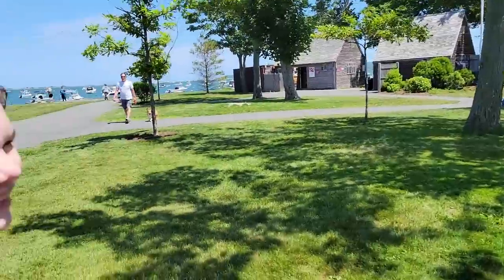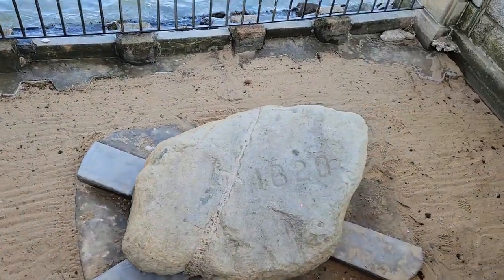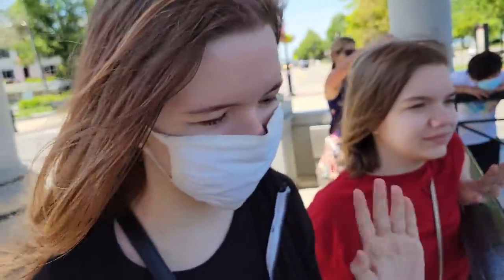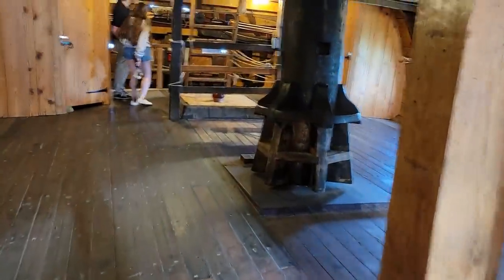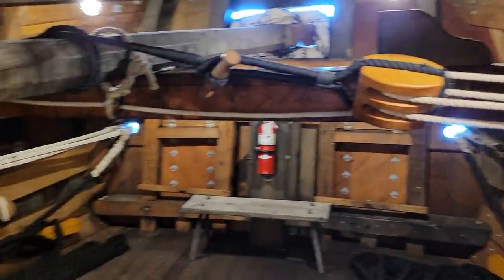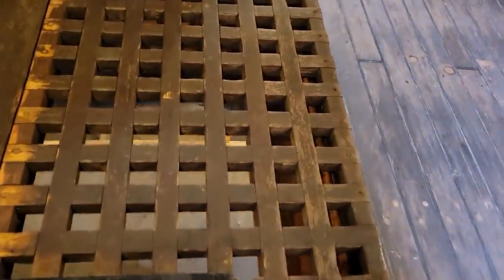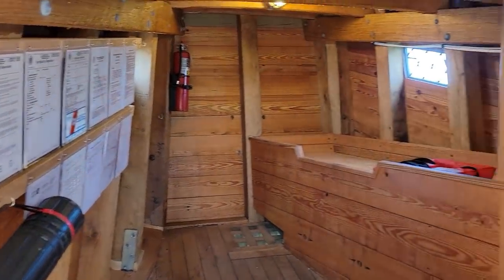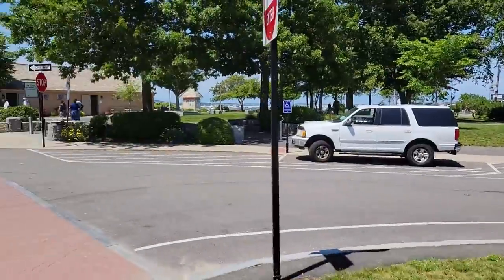HOW TO LOOK AT A ROCK.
400 YEAR OLD ROCK!  Jillian & Addie go to Plymouth to see the famed Plymouth Rock from 1620, and also board the Mayflower 2 in this travel vacation vlog!

The Jillian and Addie Life channel is the official vlogging/lifestyle channel of Jillian & Addie (formerly known as Babyteeth4 and Babyteeth More).  This channel is owned and run by their parents.